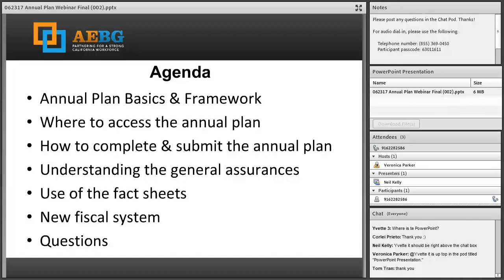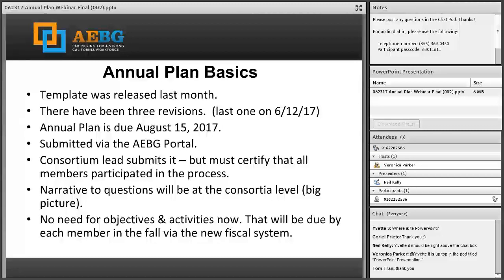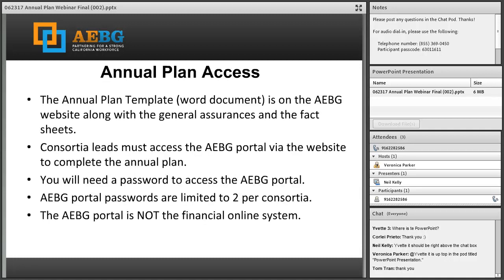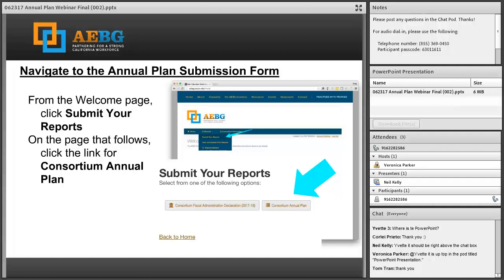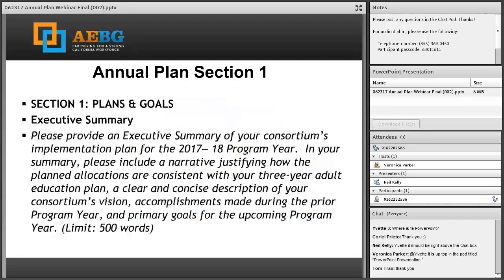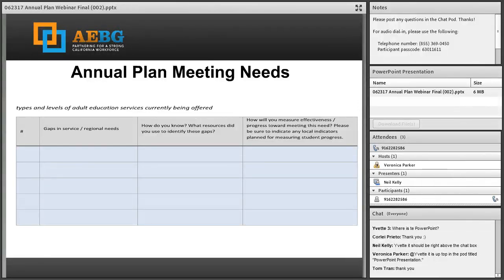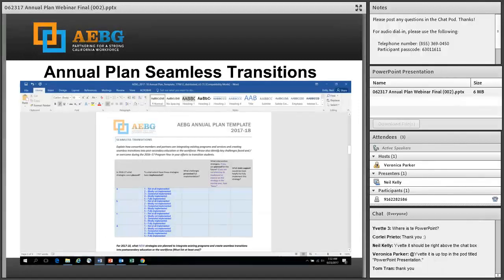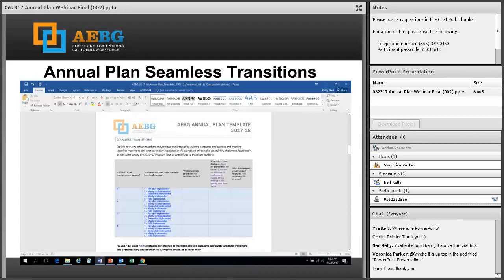Review of the AEBG Annual Plan Template and Fact Sheets Pt 2